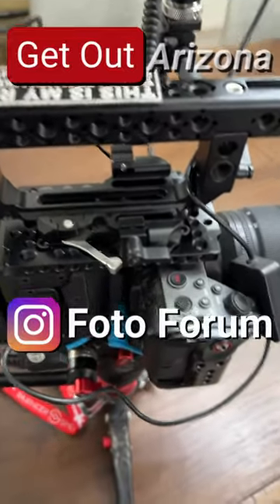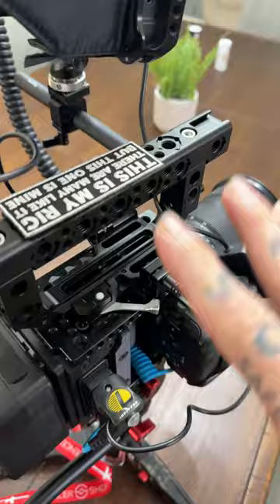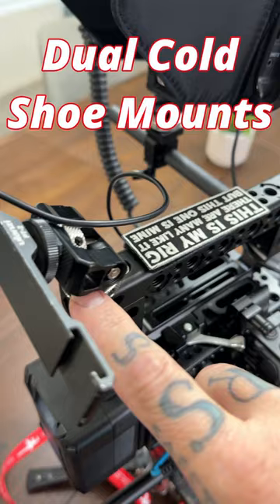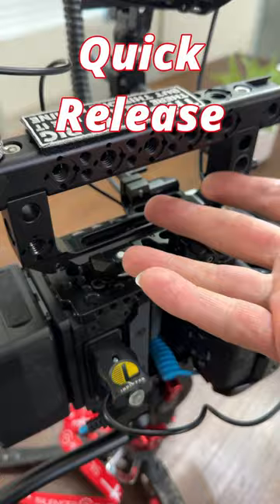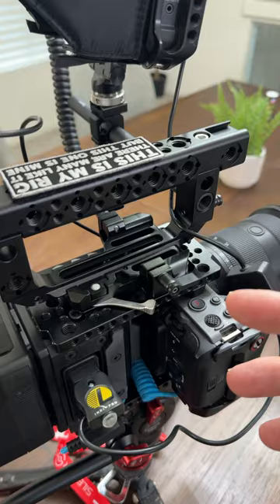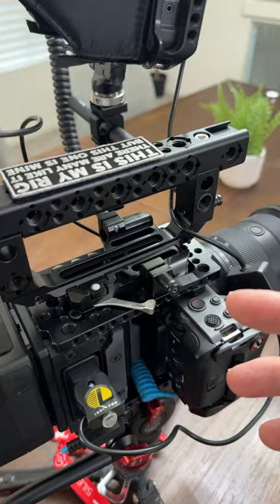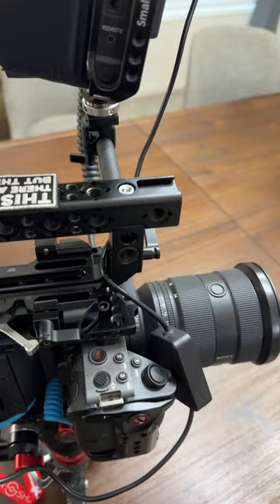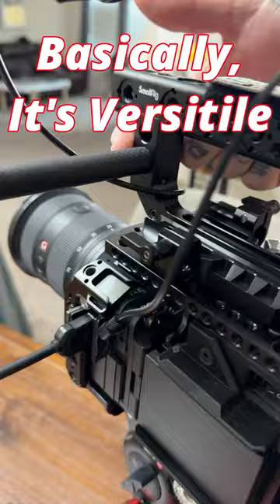Why The SmallRIg Handle 1917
This is why I chose the SmallRig 1917 Video handle.